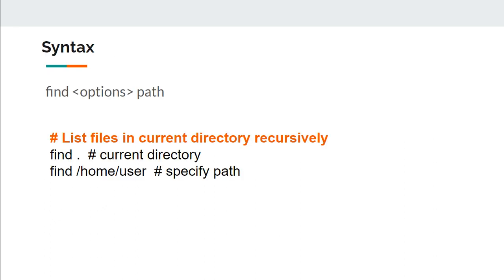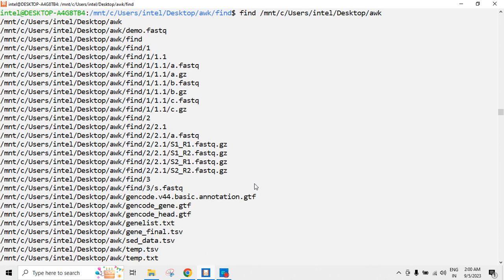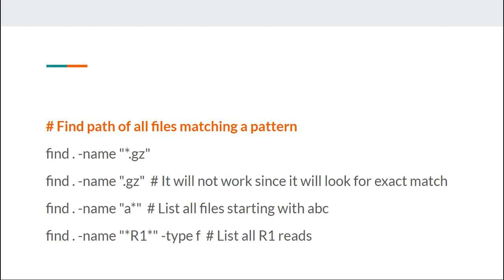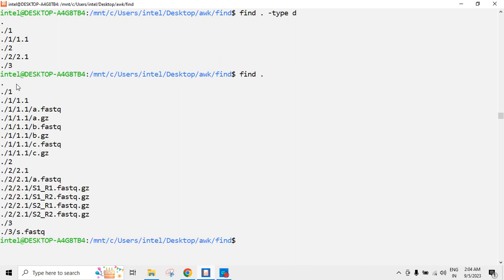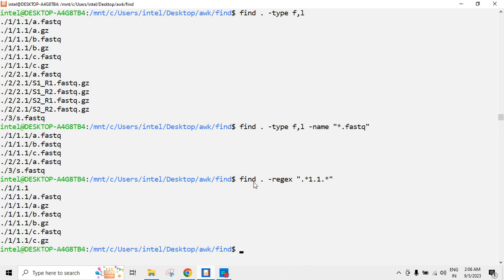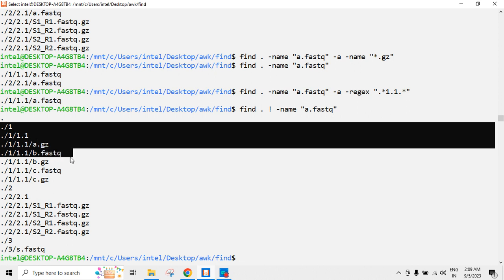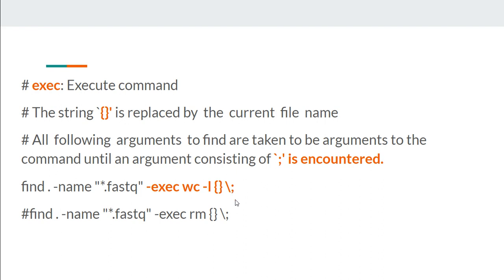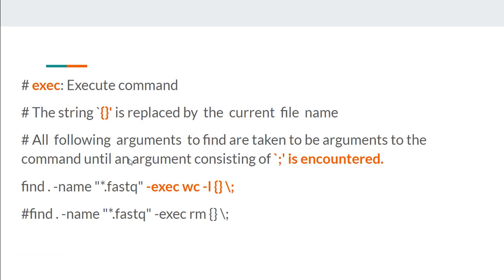Learn FIND command in Linux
In this video we will explore FIND command in Linux.